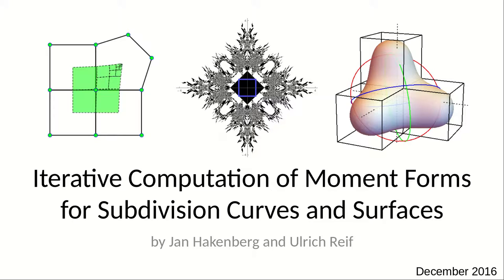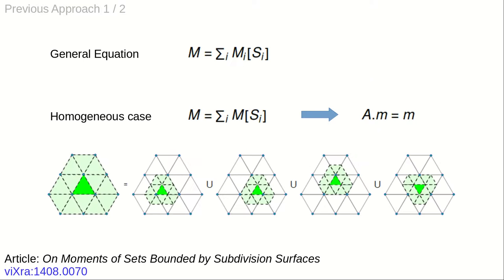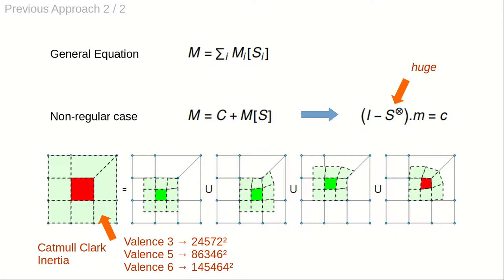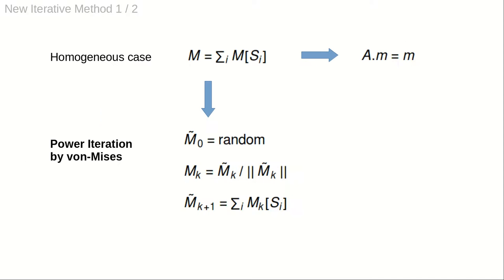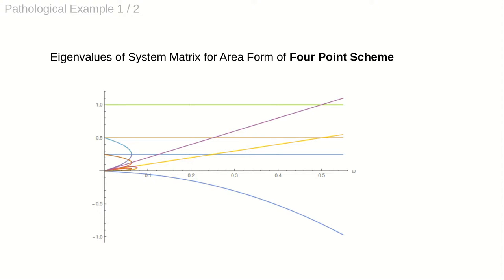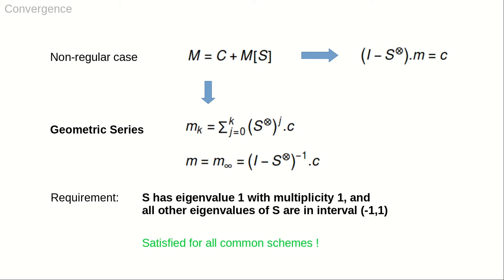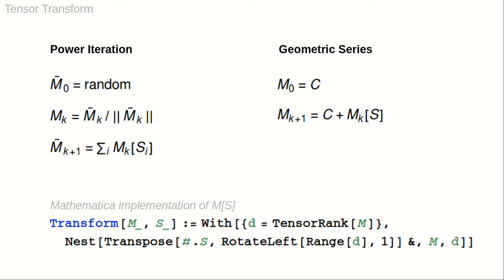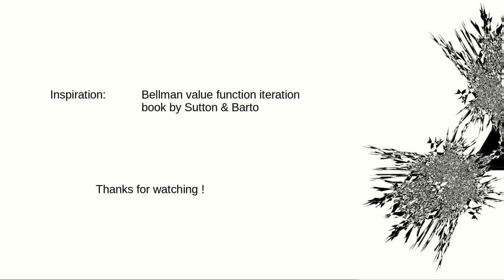Iterative Computation of Moment Forms for Subdivision Curves and Surfaces